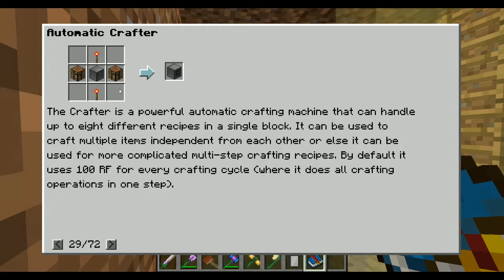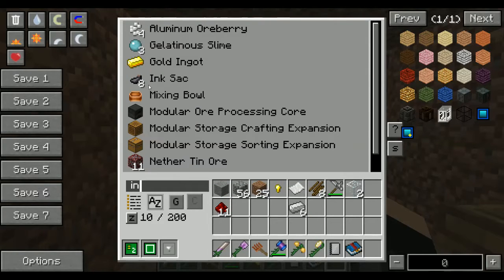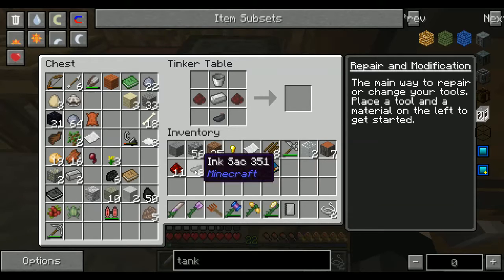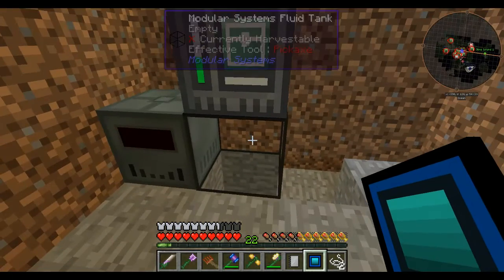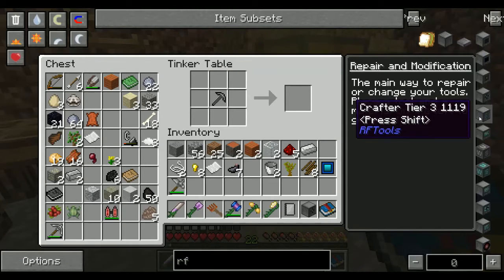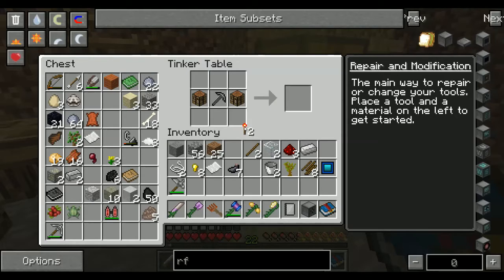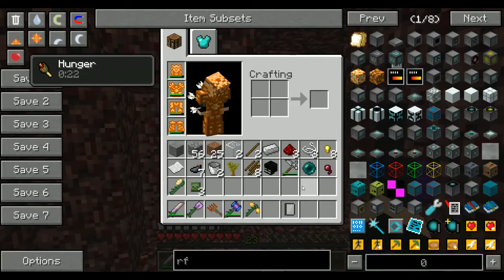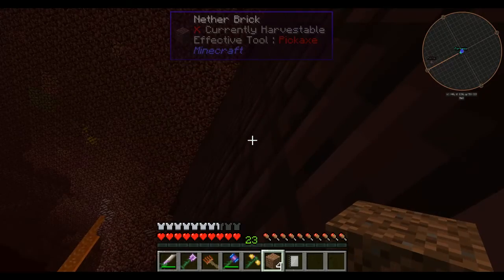SkyMyst Episode 7: More upgrades and stuff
Continued lets play of the SkyMyst mudpack off the curse launcher.